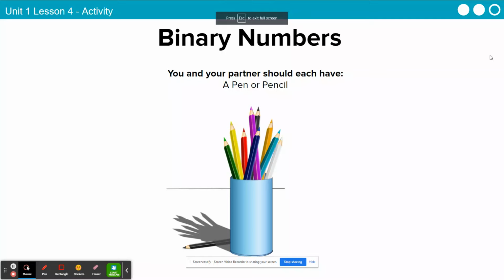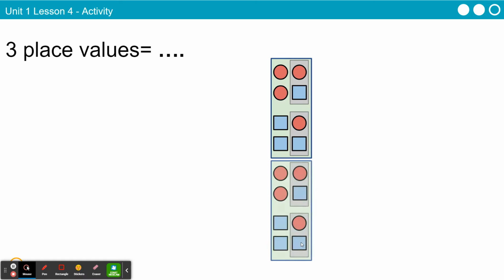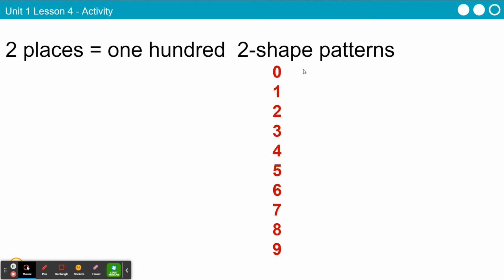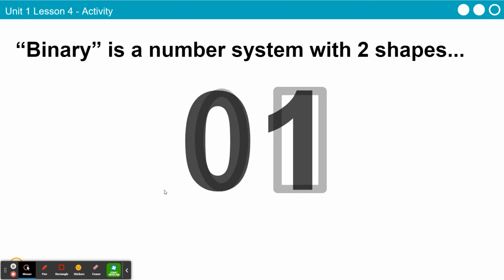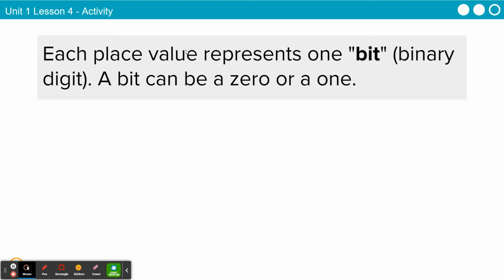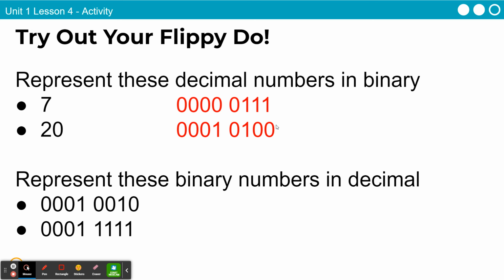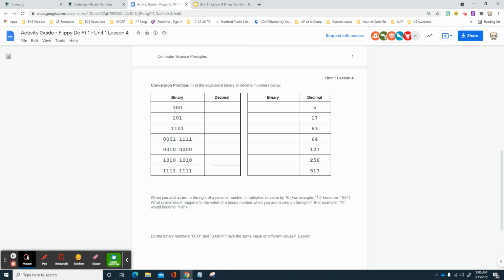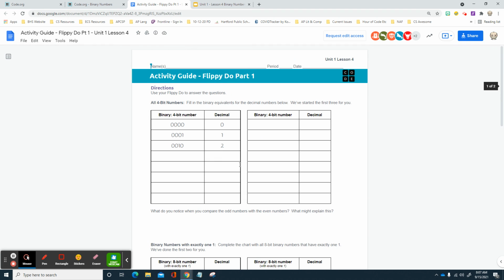1.4 - Lesson 4 - Binary and "Flippy Do"